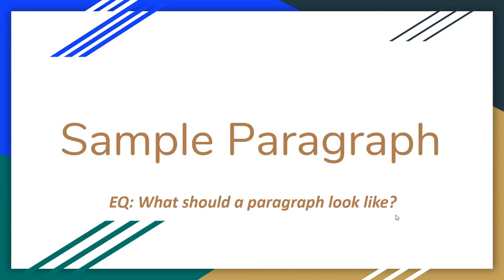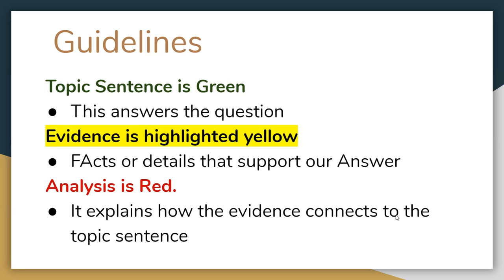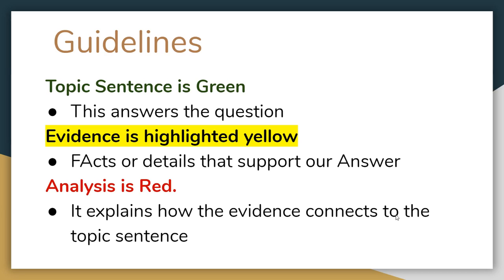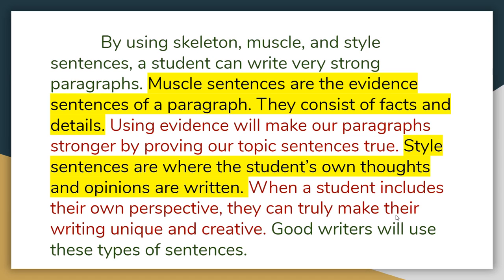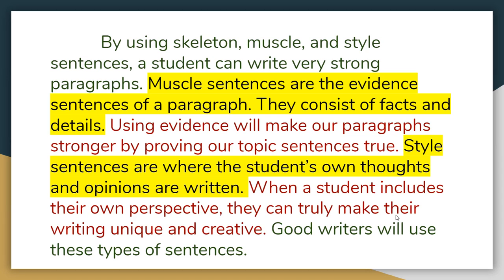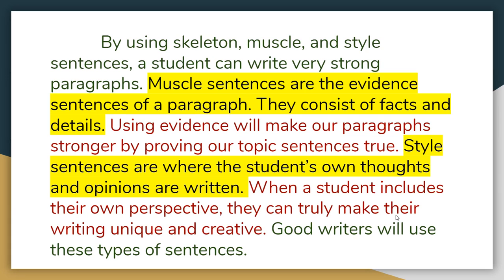Sample Paragraph Notes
Page 6 in our notebook. This is a sample of how our paragraphs should look. We will build from here